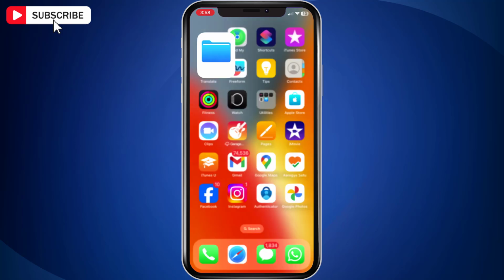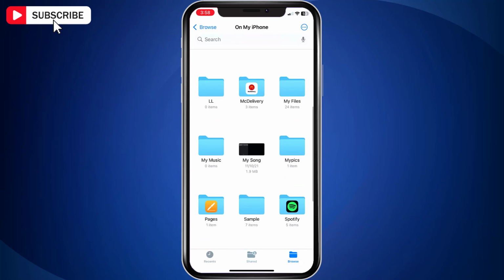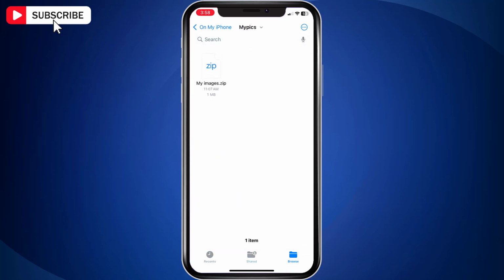How To Unzip Files On iPhone Without Third-Party Apps | Extract Zip files on iPhone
How To Unzip Files On iPhone Without Third-Party Apps. Need to unzip files on your iPhone without using third-party apps? In this video, I’ll show you how to unzip files on iPhone without third-party apps using the built-in Files app. No need to download extra tools—this easy method allows you to extract files directly on your device. Follow along to quickly and easily manage your zipped files!

Got any questions? Leave them in the comments below, and I’ll be happy to help!